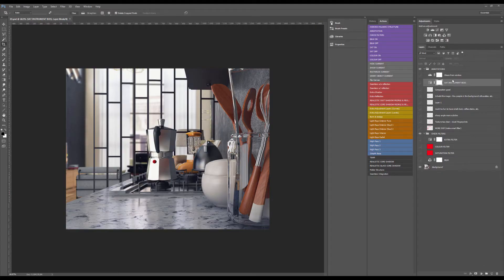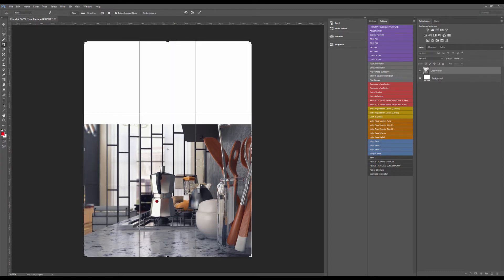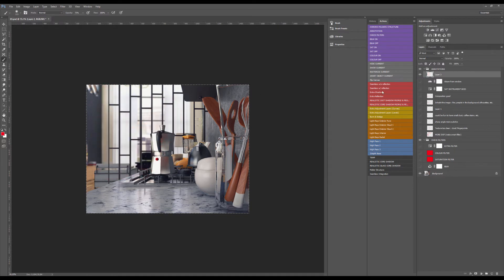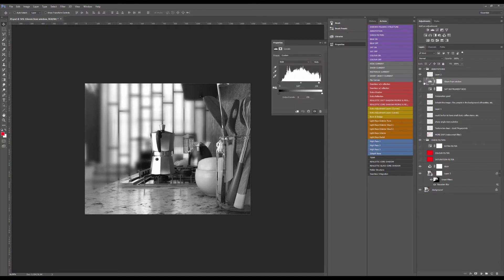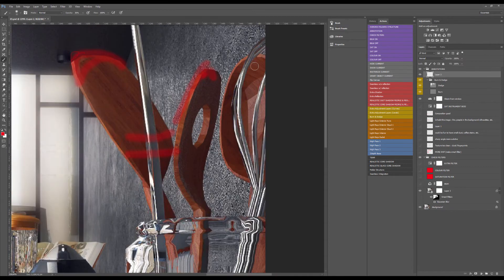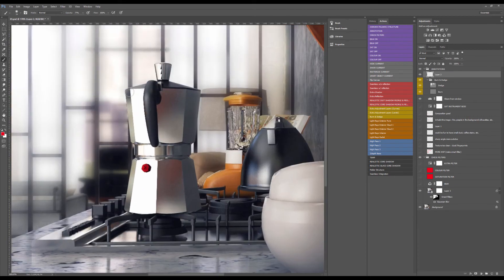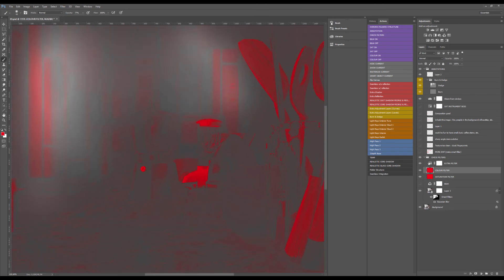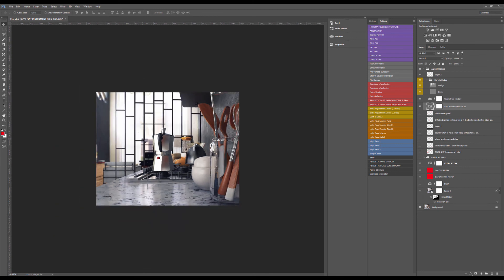Horoma Rendering Teardown #43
Each week, we're providing you an in-depth teardown of a rendering submitted by archviz artist all around the world.

Image credit :  尺口ムUモ